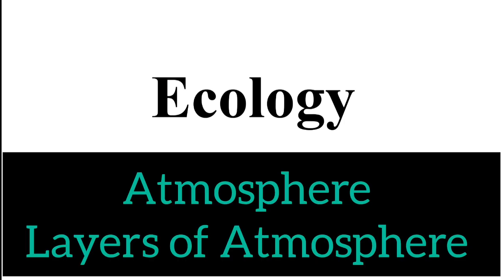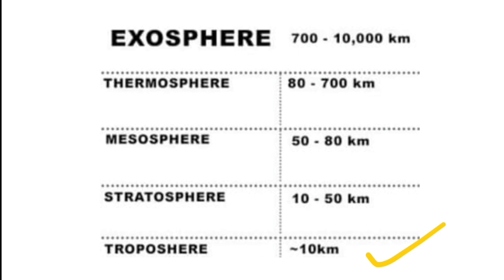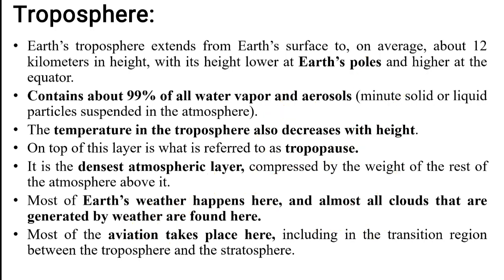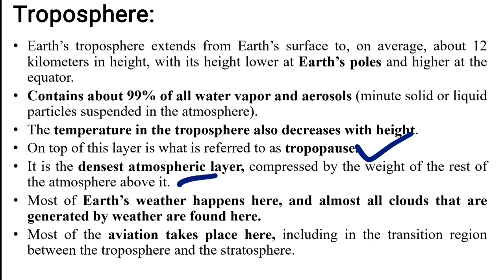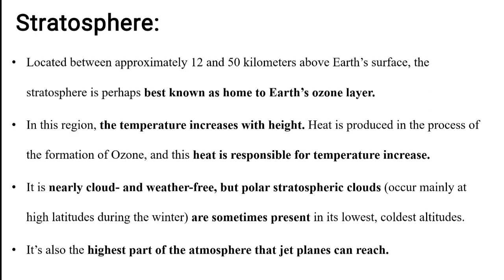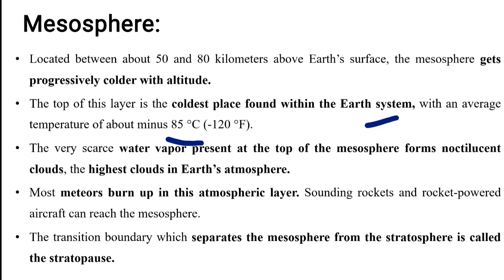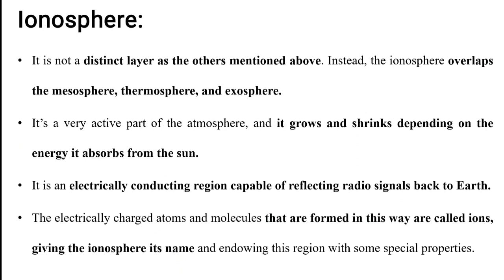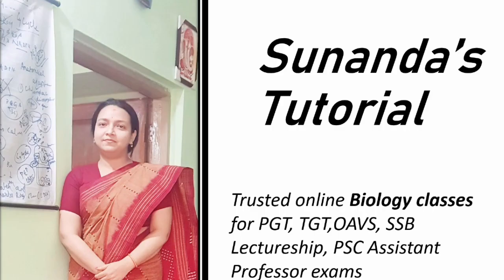Ecology Class 2...Atmosphere and Layers of Atmosphere. ..Important short notes...+3 4th semester